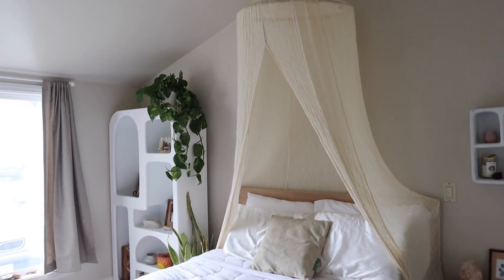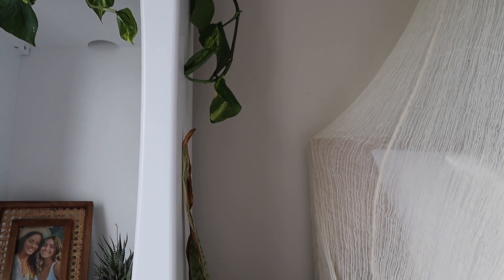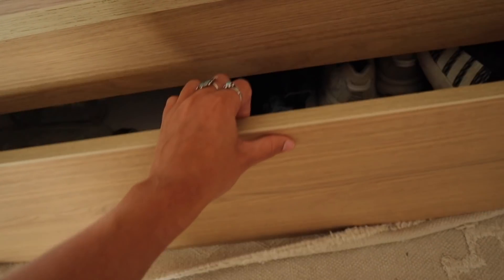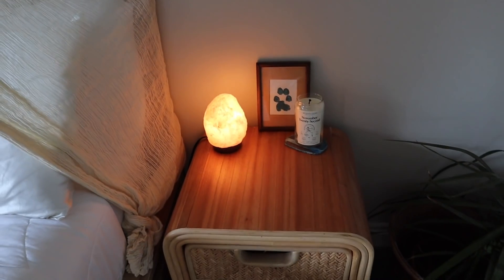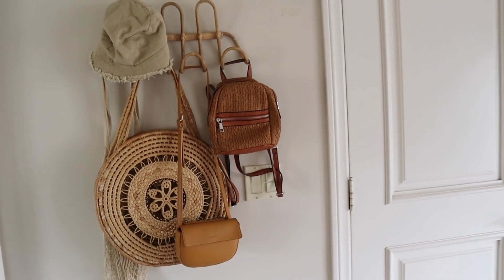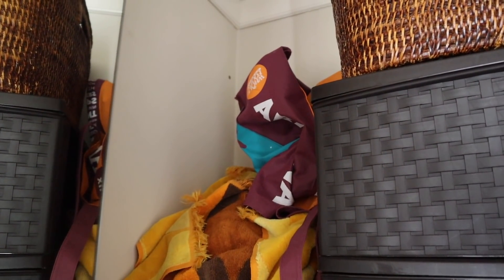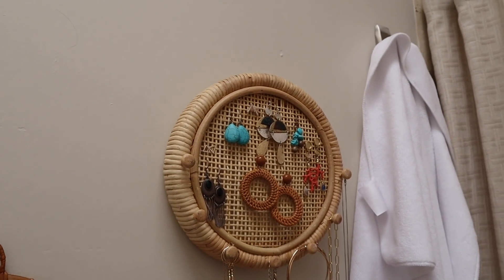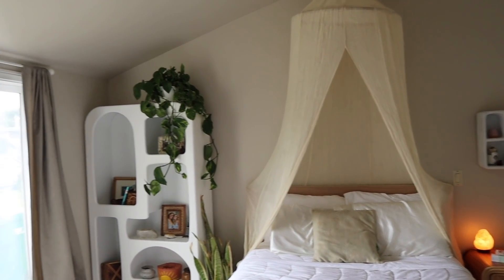minimalist aesthetic room tour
hi friends! the day has come and I have finally officially moved out of my parents house and into my own space! I am renting out the master bedroom in a 4 bedroom house (house tour coming soon) in San Diego, California!

FREE STUFF

- Get $100!! in Postmates credit using this code: IQSINS

Join Honey to earn savings and get the best deals at your favorite online stores!